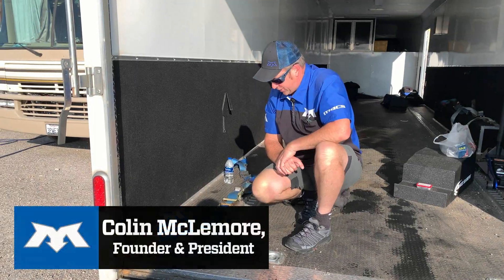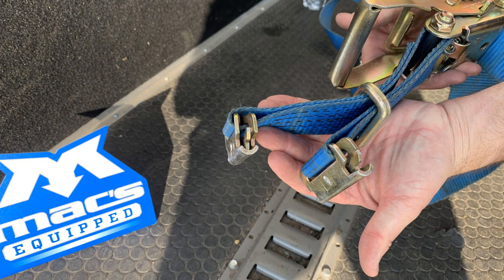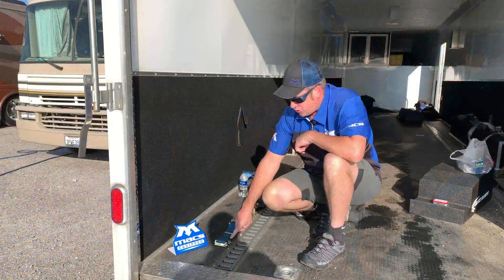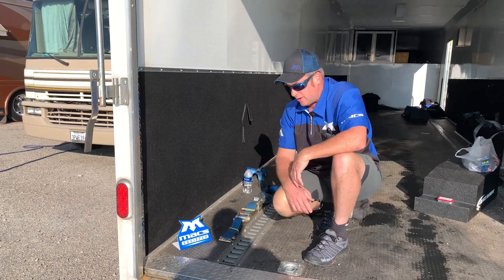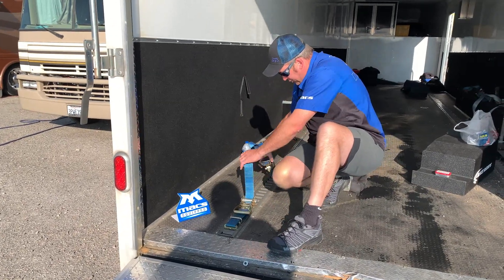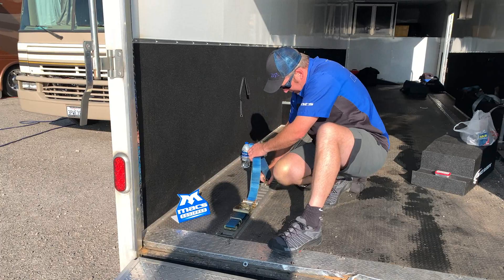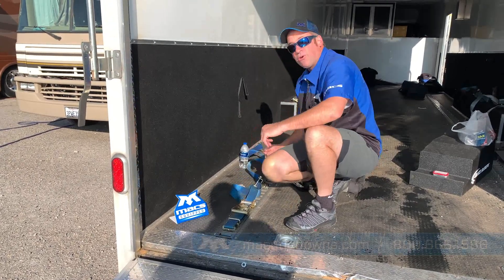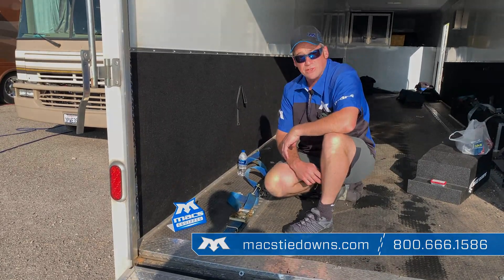Mac’s at OUSCI 2019 – E-Track Double-Leg Fixed End – Mac’s Tie Downs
E-Track strap fittings are only rated at 3,300-pound breaking strength. The double-leg fixed end allows you to spread the load and snap-in the E-Track fitting to two locations.